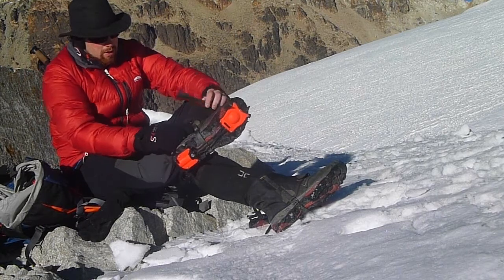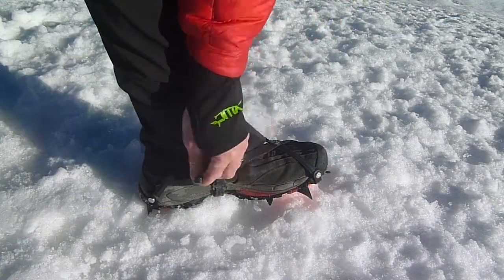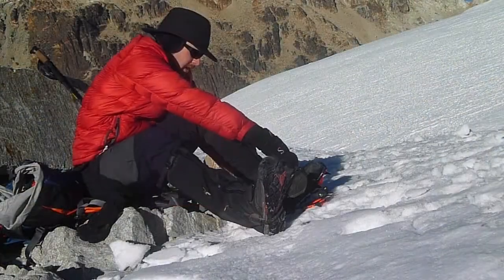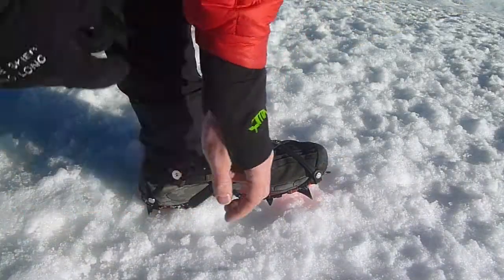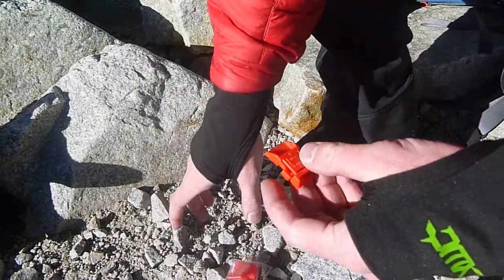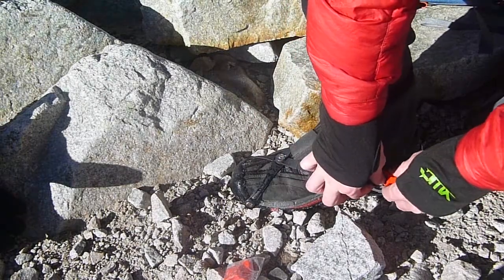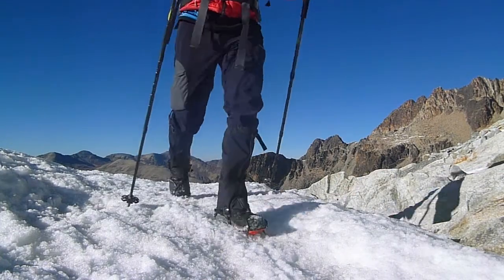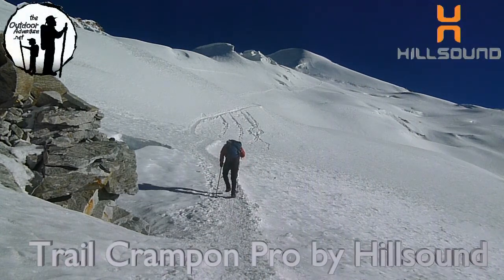Hillsound Trail Crampon Pro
I put this video together on a recent trip up to the Glacier of Huayna Potosi. It was a blast hiking around in the Hillsound Trail Crampons. They're a great non-technical crampon. Also, it's my first real attempt at voiceovers and a completely different style of review for me.

All logos created b my company The Outdoor Adventure . Net or used with permission from Hillsound. I have commercial rights or permission for all still images, logos, and video.
Photos Editing : GIMP image editing software.
Video Editing : OpenShot open source video editing software.